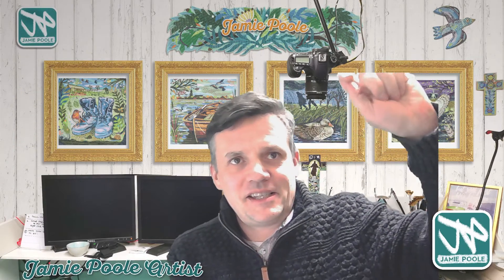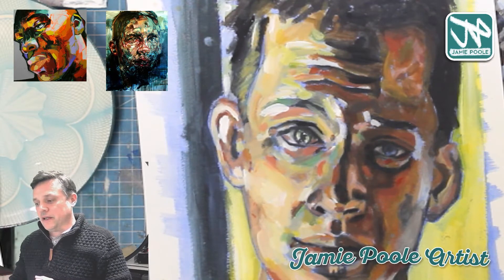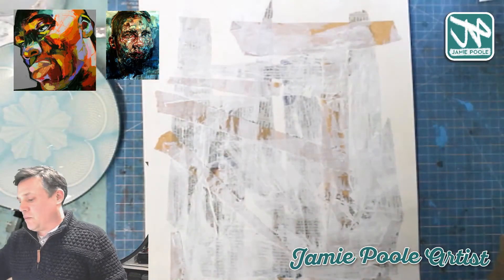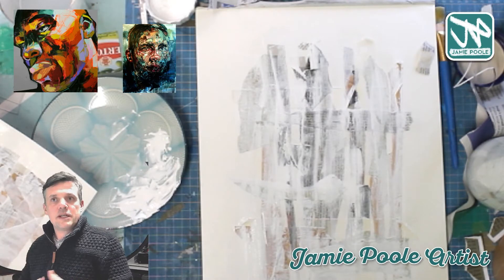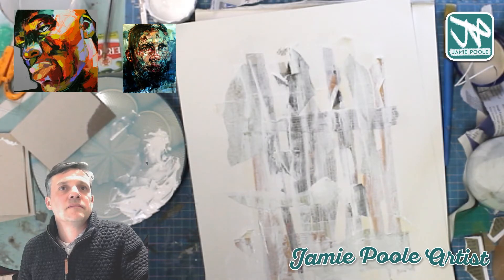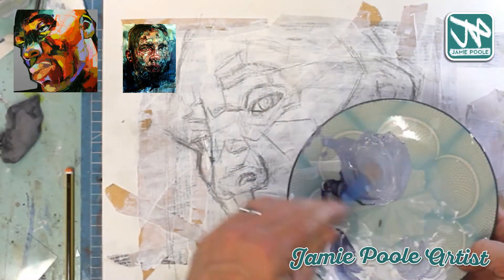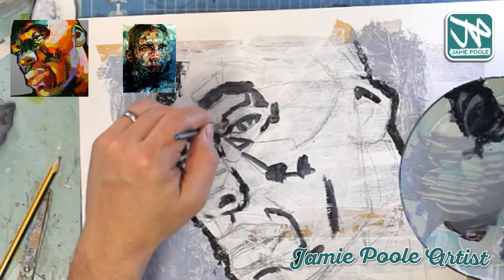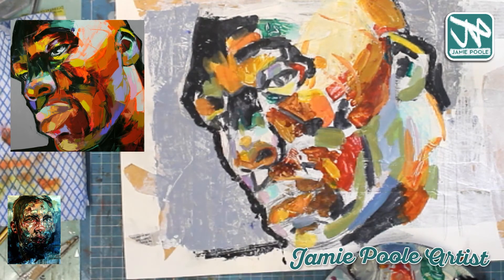Portraits, backgrounds, collage and pallet Knives!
In this lesson we paint portraits over a collage background. We also look at the fantastic work of some contemporary artists such as Jimmy Law and Francoise Nielly to inspire us in ways to apply acrylic paint with pallet knives as well as brushes on texture grounds we created.